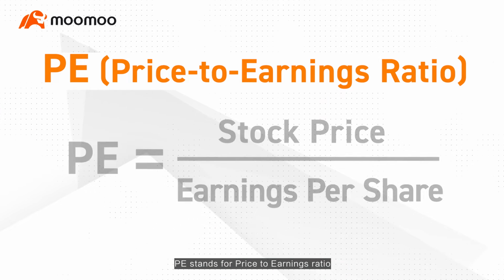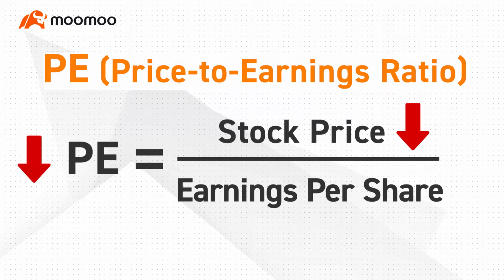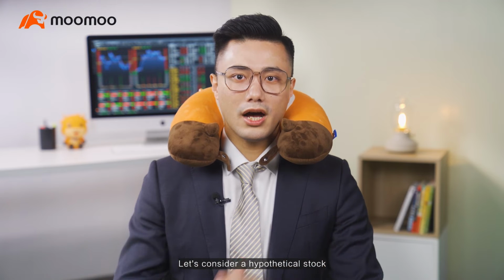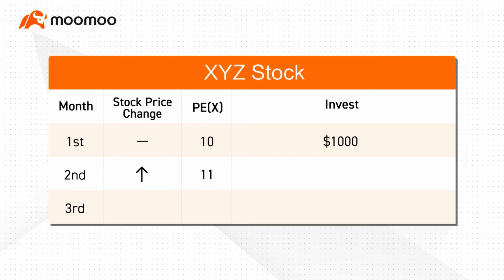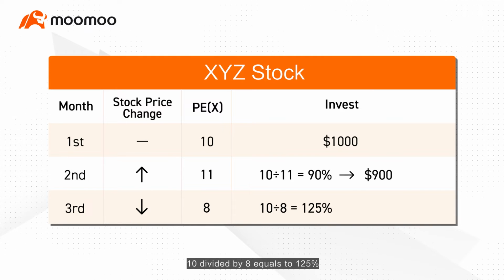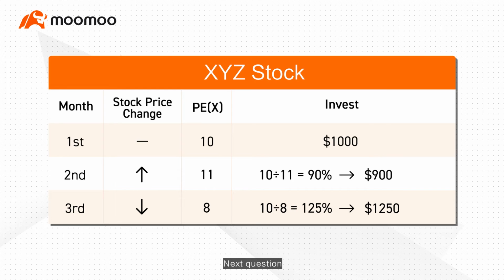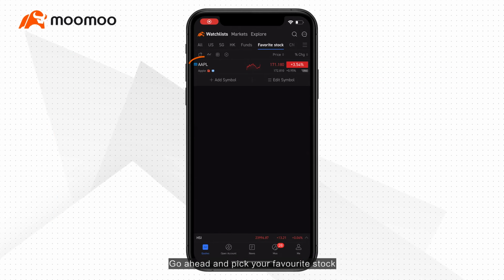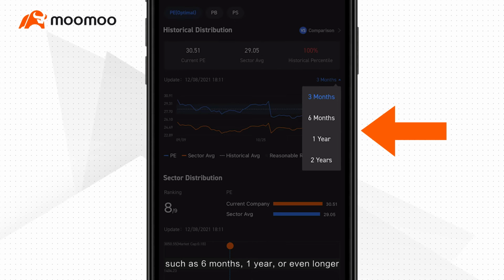Dollar Cost Averaging Like a Pro: PE Ratio | Investing Explained Ep. 3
WATCH NOW:  DCA - Invest like a pro using the PE method💰💰💰

In our next episode, we uncover how and why both the PE (Price to Earnings) and PB (Price to Book) methods are popular amongst most sectors. We’ll go beyond the traditional methods of dollar-cost averaging to show you how else you can maximise your long term investment strategy. What are your thoughts on PE methods?

It's a holly jolly Christmas 🎅🎶 with our feast of over 200 gifts refreshed daily via moomoo for our new users! Unite in good cheer every day in our Snatch 'n' Win to snag something amazing for yourself!* Looking for an iPhone 13? 🎁 We got it. Airpods 3? 🎁 You betcha! 🎁 You're in good hands. Hurry! Simply open an account and deposit NOW. Get your fastest fingers snap-ready!​
Ready, get set, snatch: ​
🎄 Open a FUTU SG Securities account ​
🎄 First deposit of SGD 2,700 and above* from now to 31 Dec 2021, 0959 SGT​
🎄 Be the first few to log into our moomoo app from 16 Dec 2021 to 1 Jan 2022​​

*This campaign is not related to Apple Inc and its subsidiaries. ​
*Other fees may apply. ​